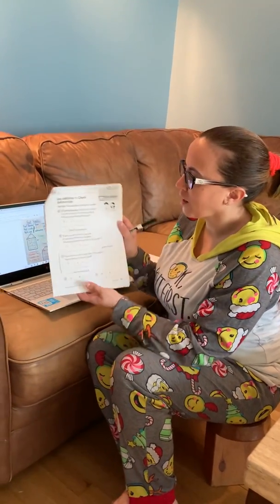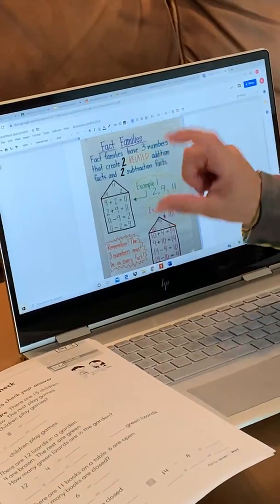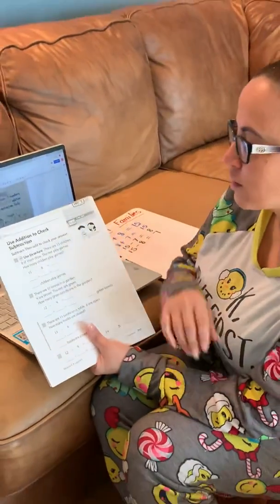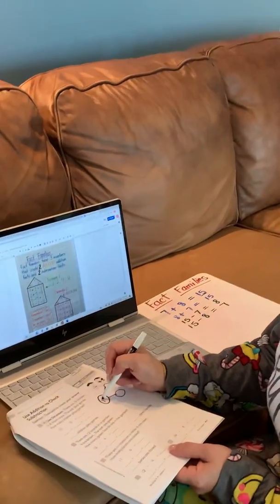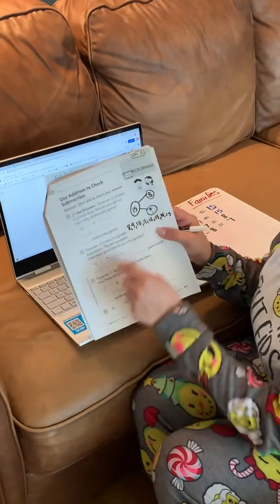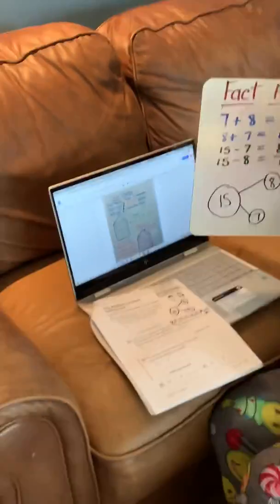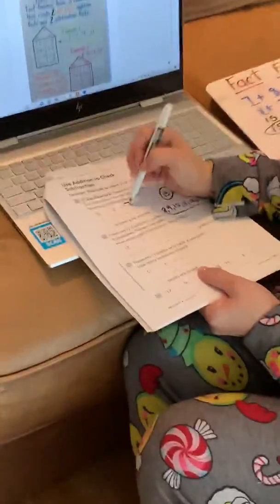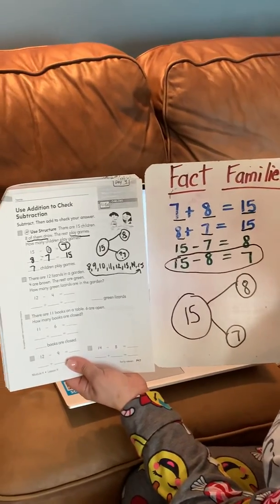Math day 9 task